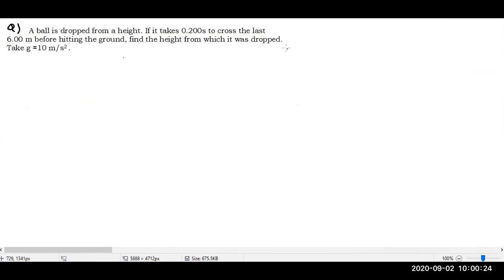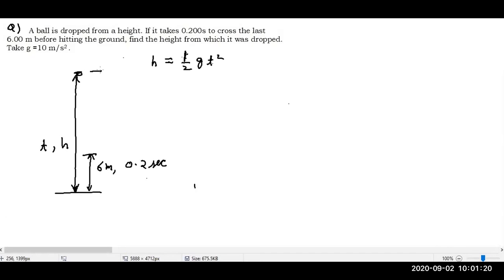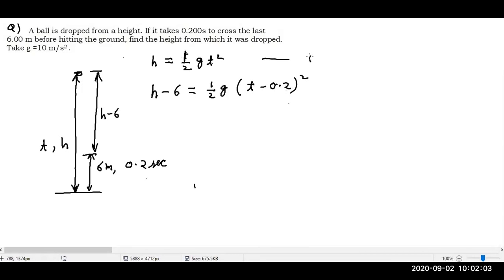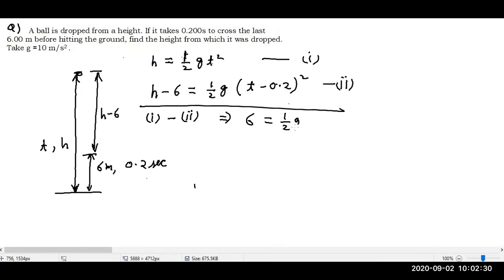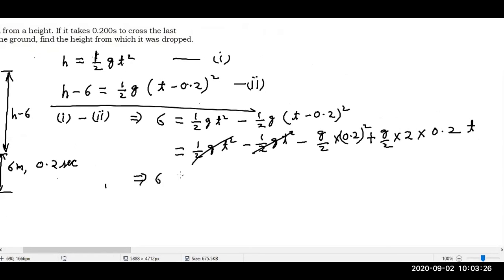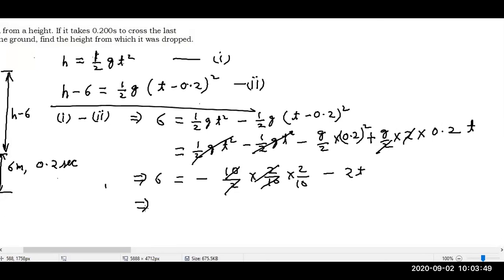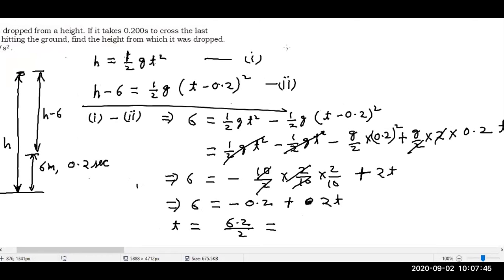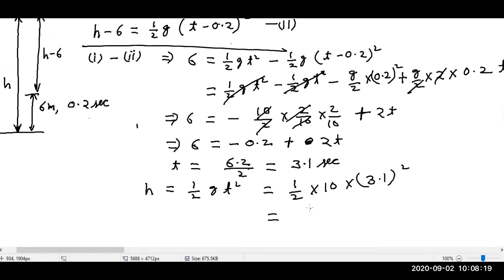01 Motion1D019 verticle motion problem 5 || by Physics Gyan